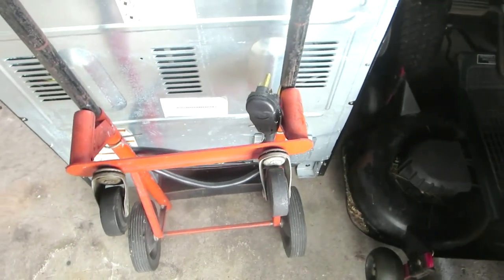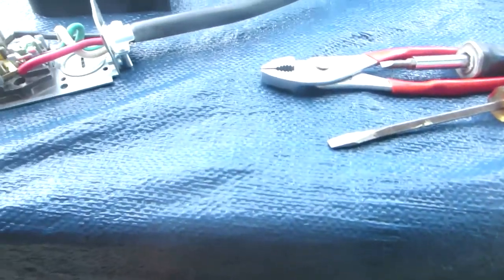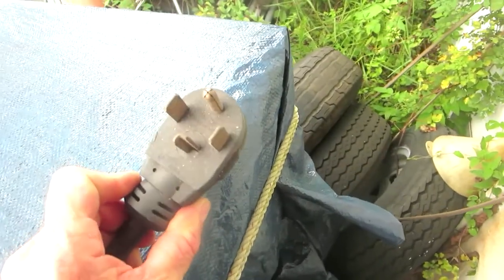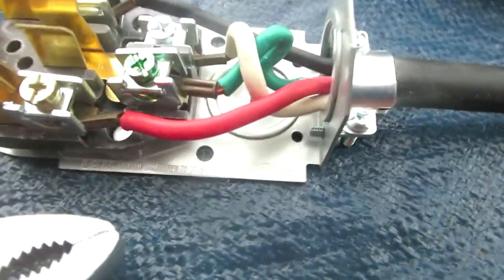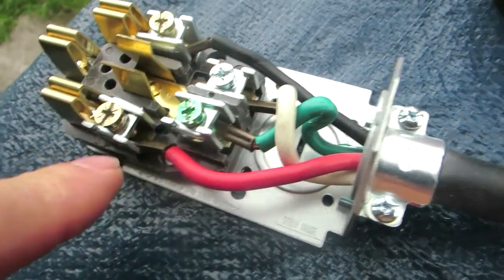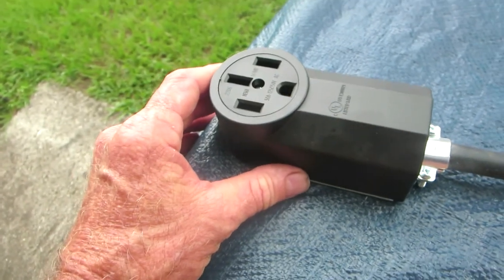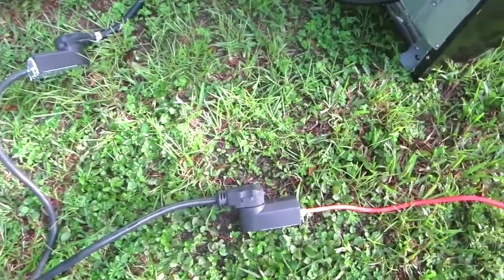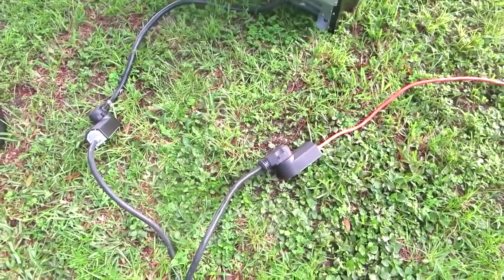Making a 240V oven to dryer adapter cord.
How to make an adapter cord so you can hook up an oven to a dryer outlet. I use this so I can use a 240V extension cord plugged into my dryer outlet for testing ovens instead of having to move an existing oven to get access to the plug. The dryer outlet is much easier to reach.